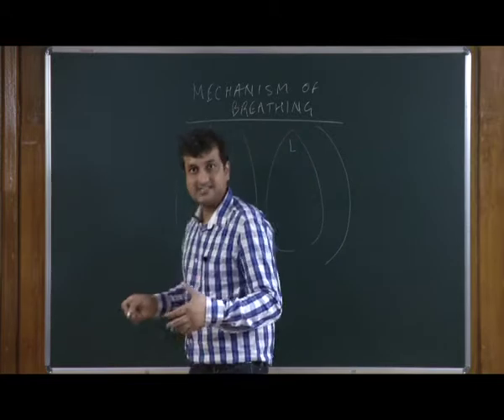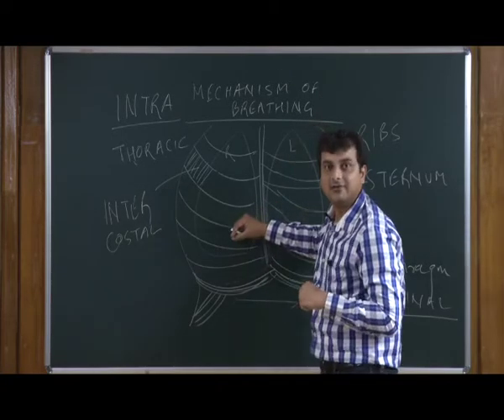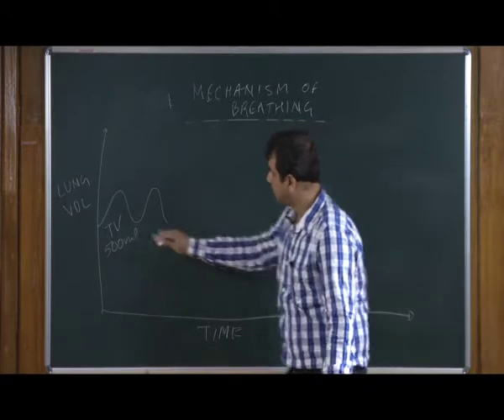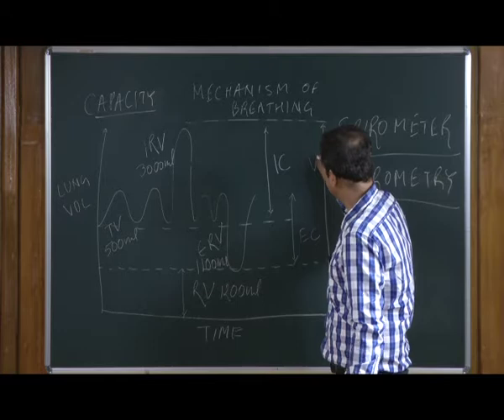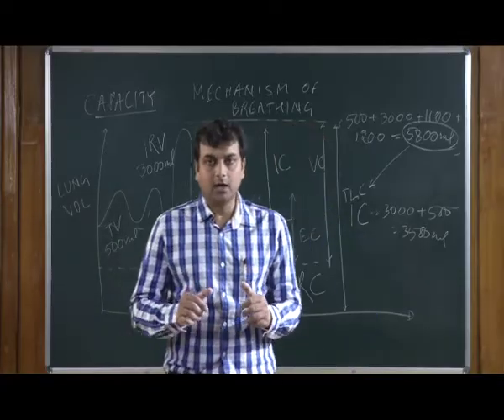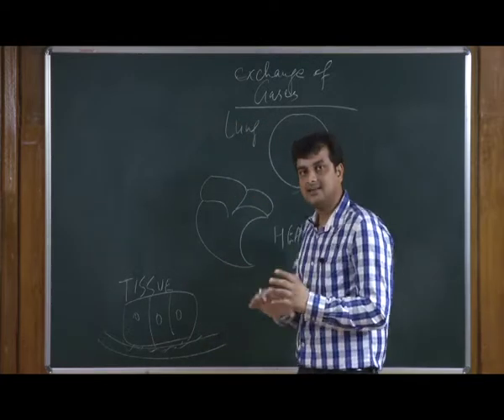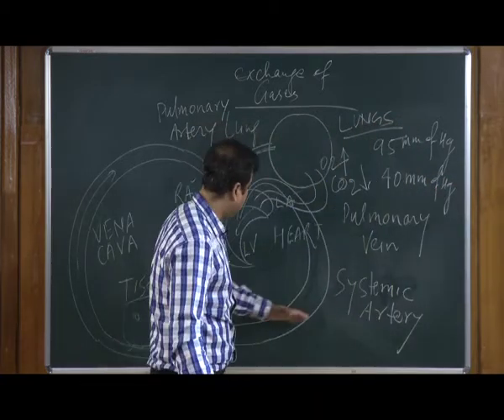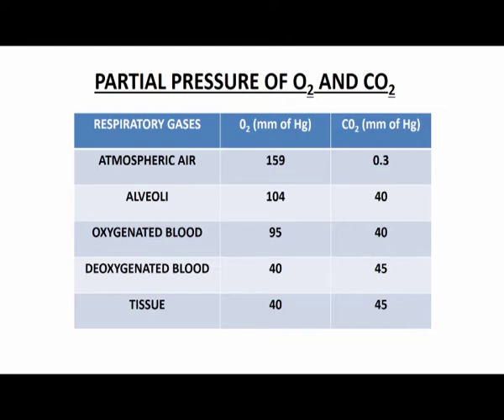Human Physiology:Breathing and Exchange of Gases - 2